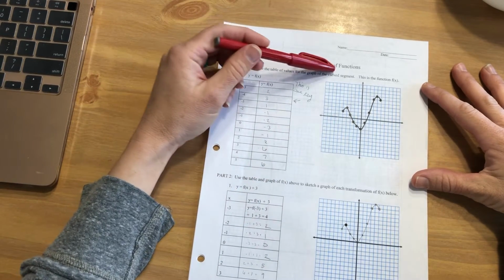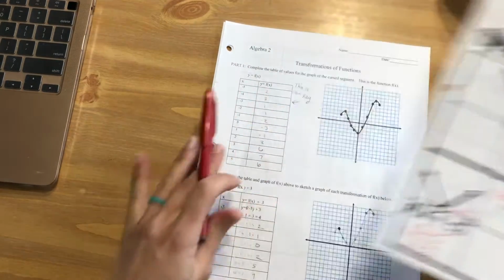Transformations of Functions Hmwk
Working some of the homework problems on the transformations worksheet